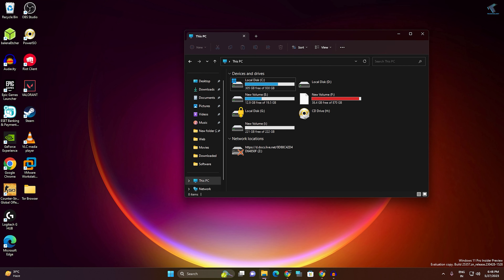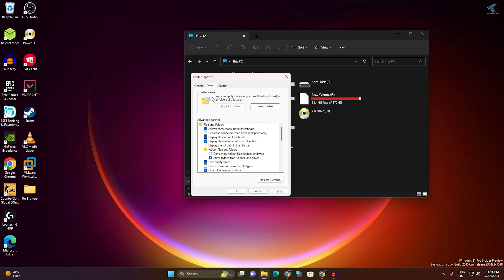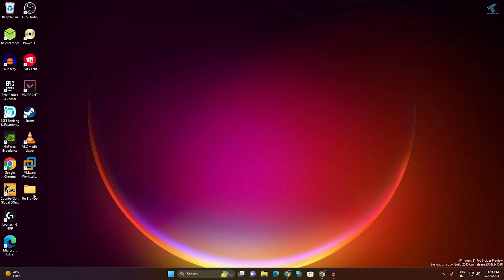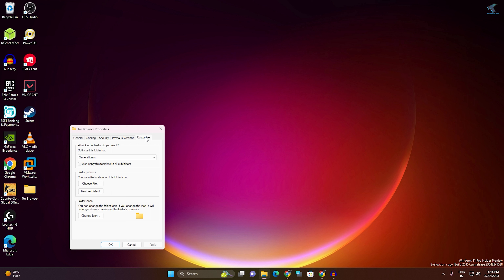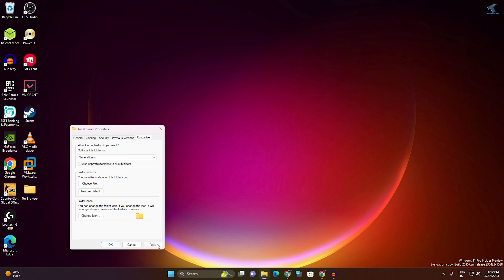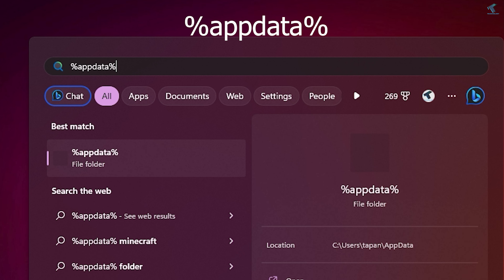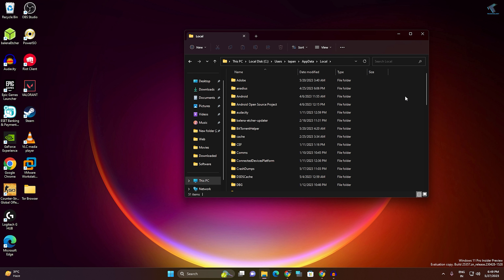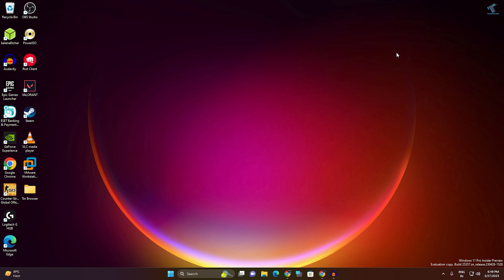How To Fix Black Boxes Desktop Icons in Windows 11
Here in this video tutorial, I will show you guys how to fix black boxes desktop icons in Windows 11.